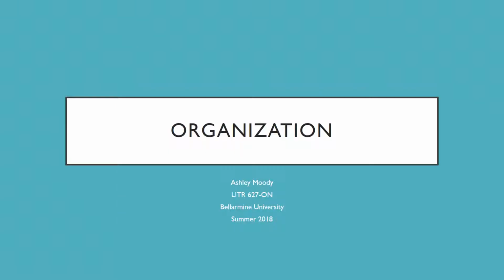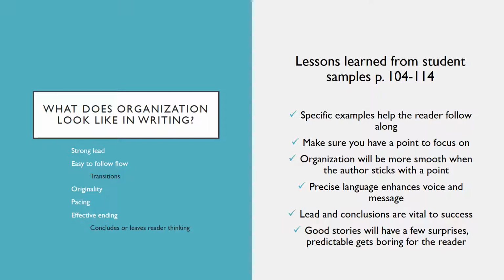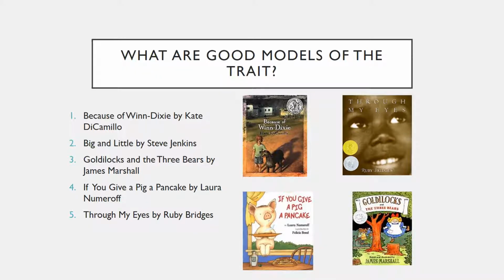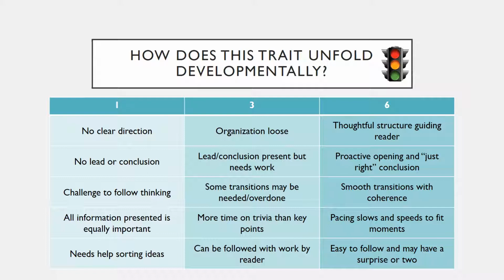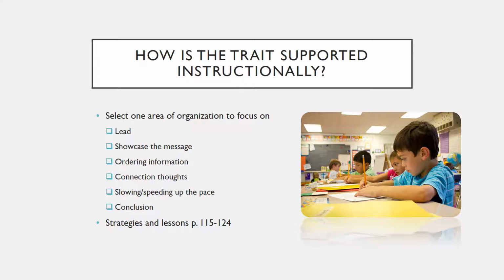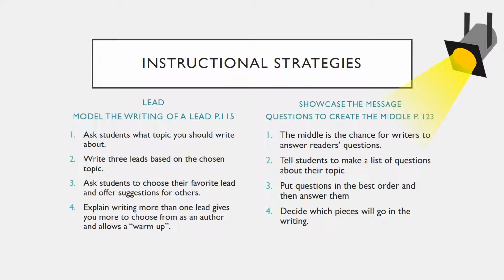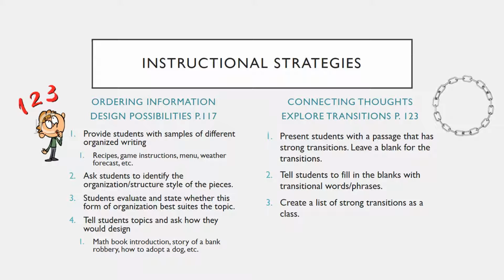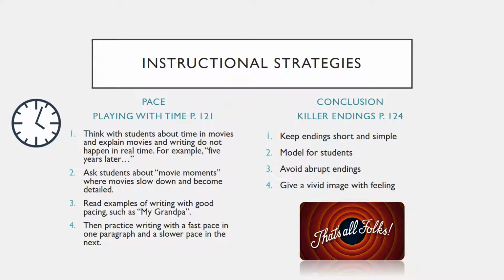Organization Presentation Moody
Organization in writing